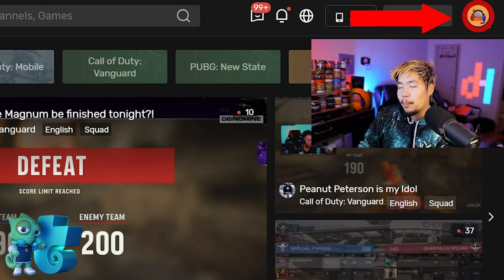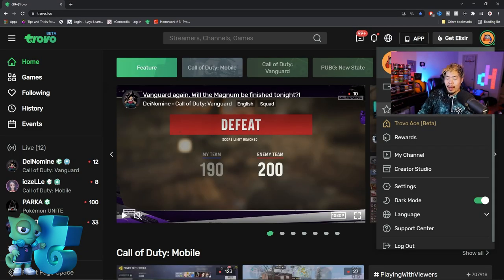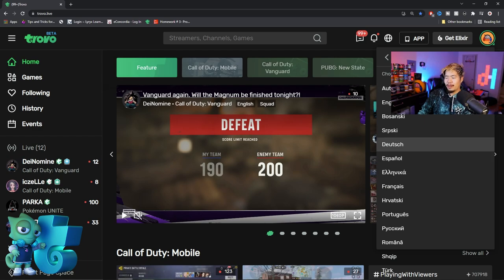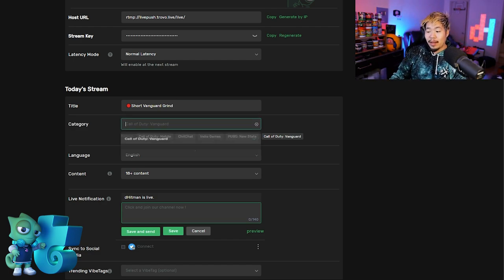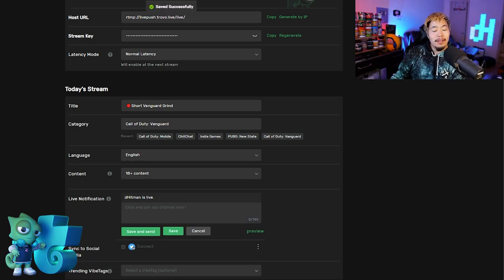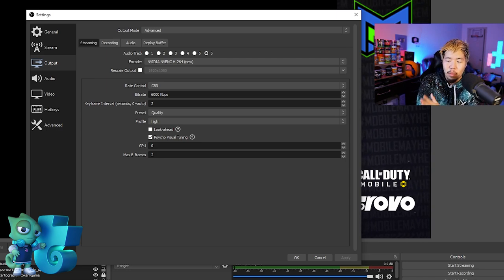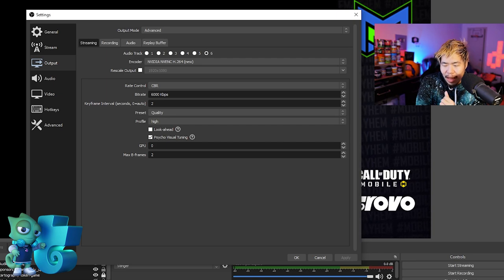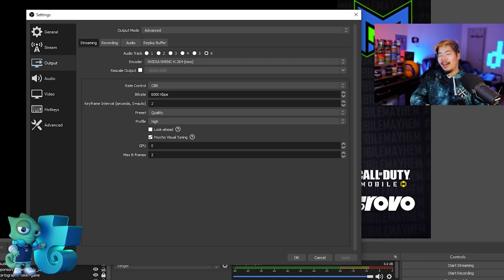How To Start Streaming on TROVO (PC & Mobile)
Or @dHitman137

Thanks

Hitman Out!